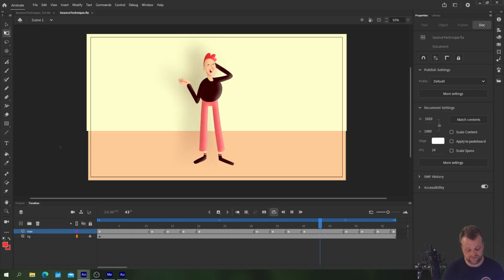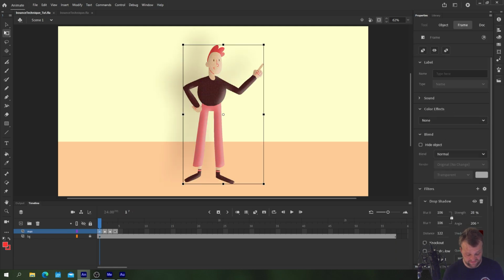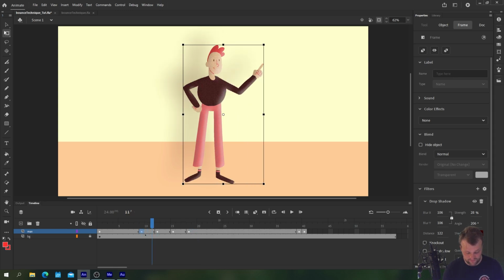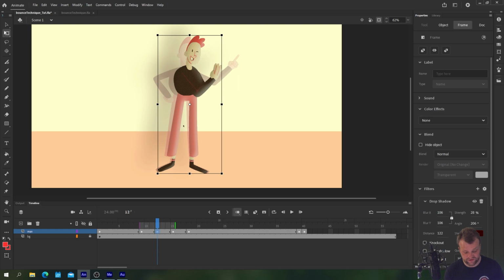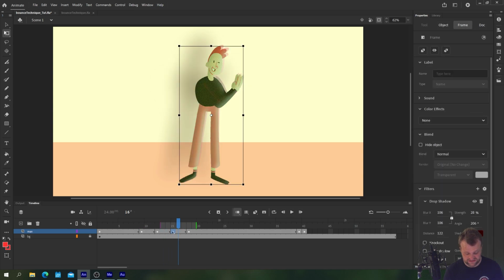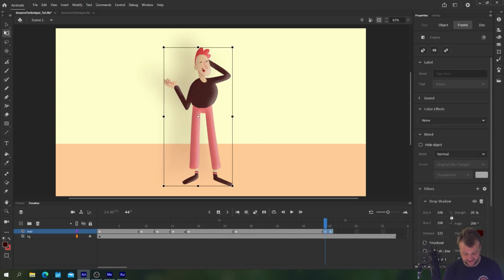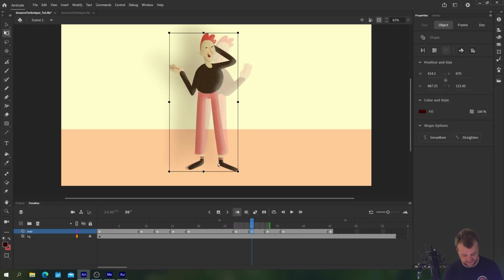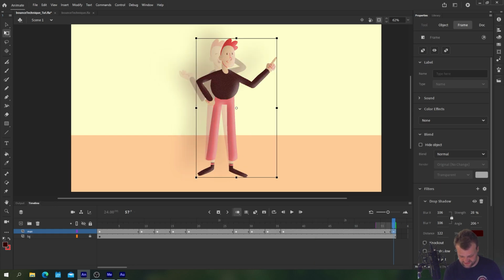A SECRET Time Saving Animation Technique | Adobe Animate Tutorial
The Bounce Technique (as I call it) is a quick way to take relatively few frames and squeeze all the content out of them that you possibly can - it's quick, dirty work for tight budgets and deadlines, but it's also a powerful and simple technique worthy of exploration. Let's do it!

My Monitors:

My microphone:

My Chair: